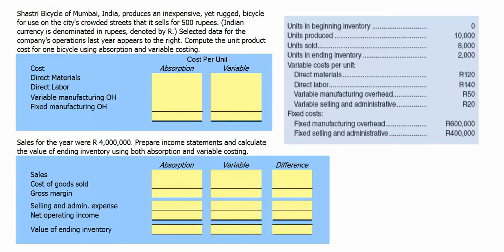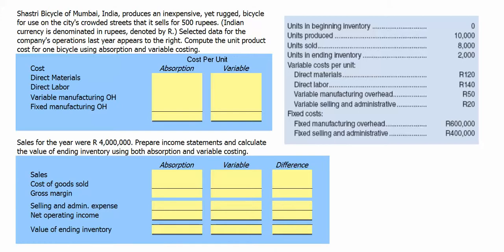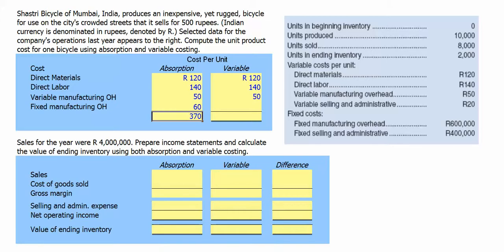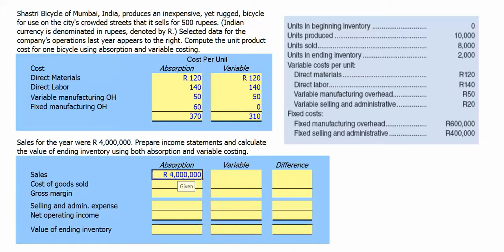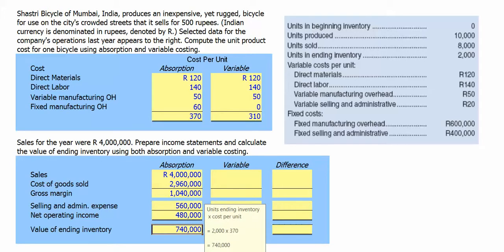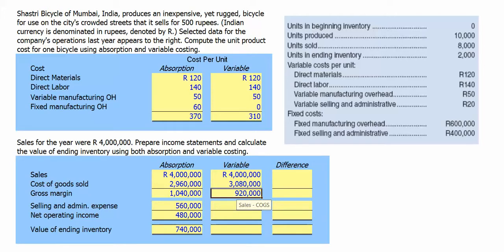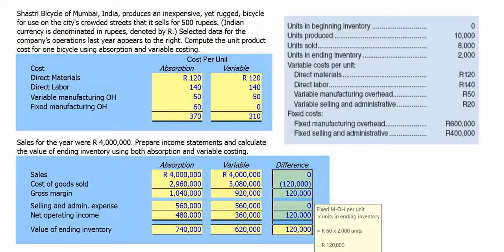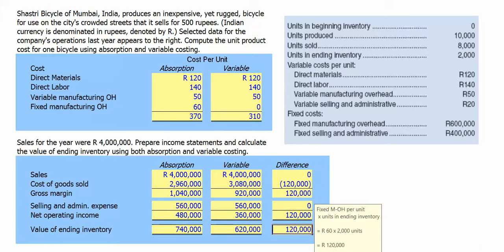BUAD162 - Guided Example (Problems 6-1 and 6-2)